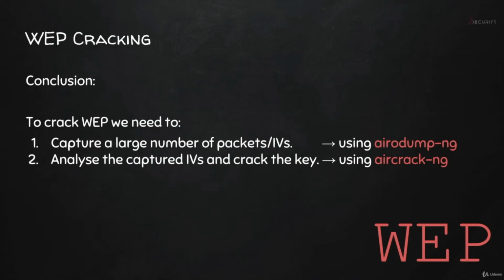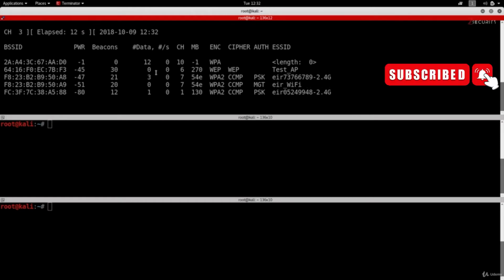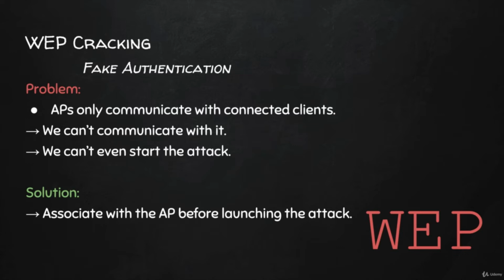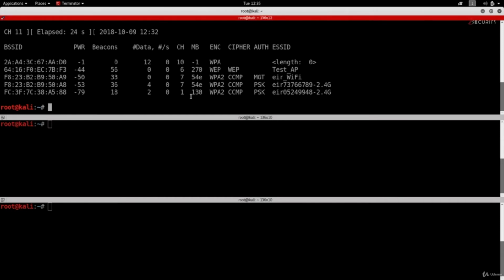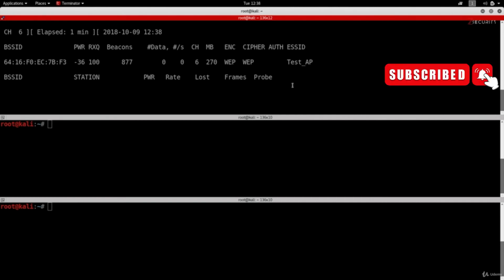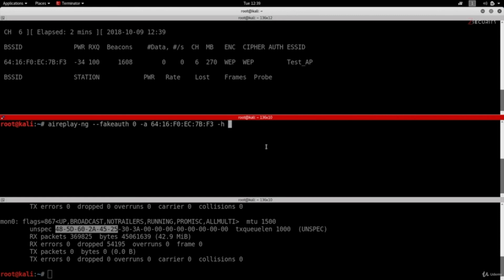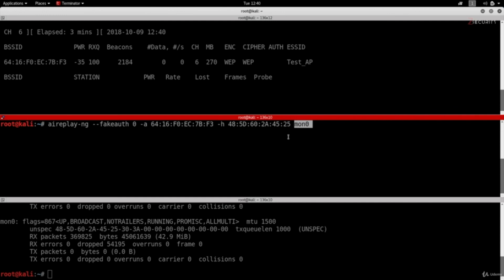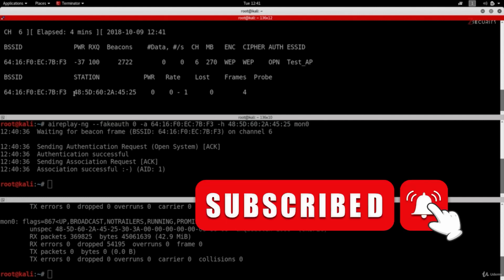Ethical Hacking class 20 WEP Cracking - Fake Authentication || Ethical hacking tutorial